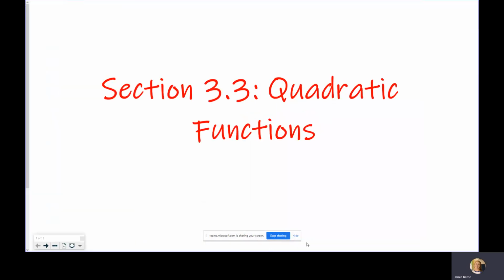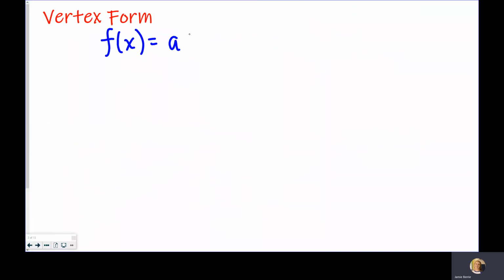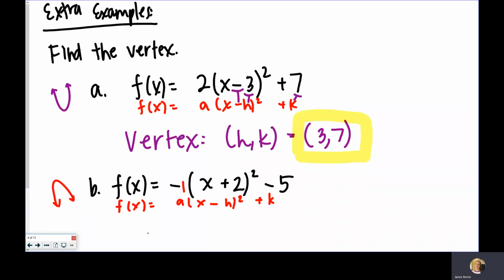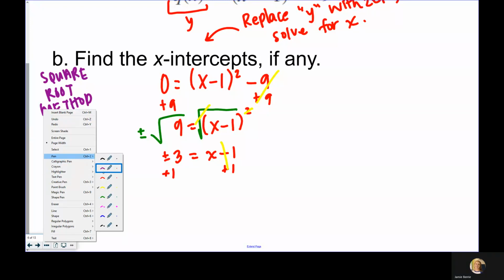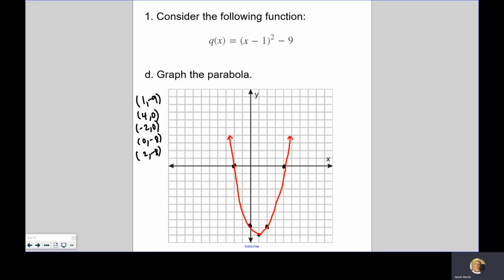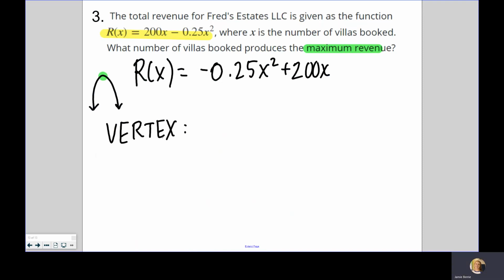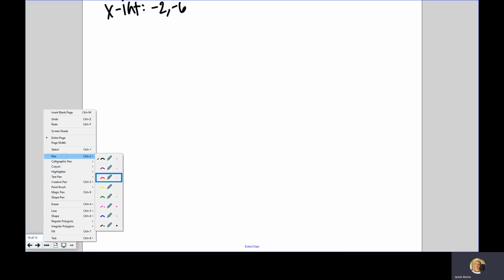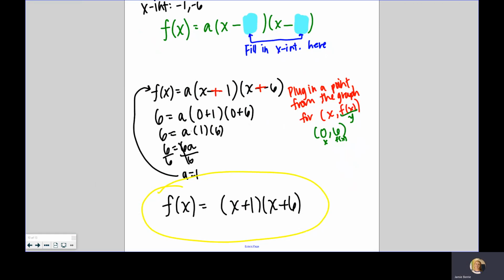CA - Section 3.3 Lecture Video (Introduction to Quadratic Functions)